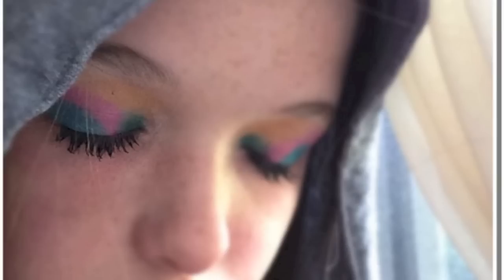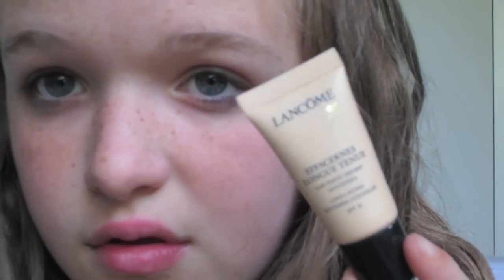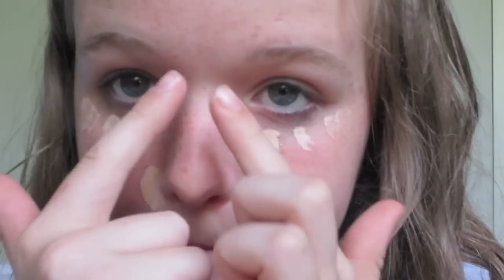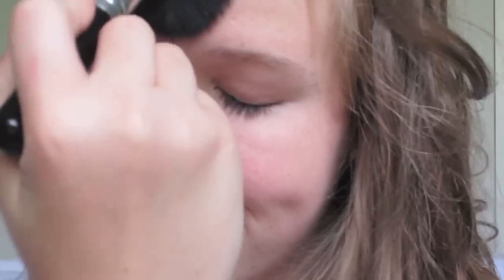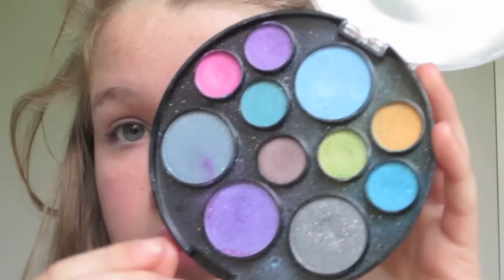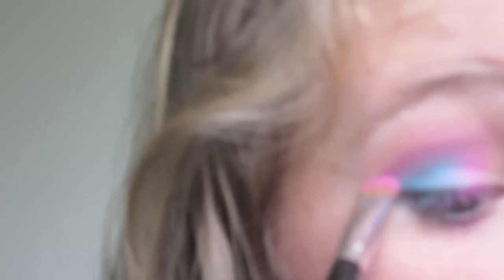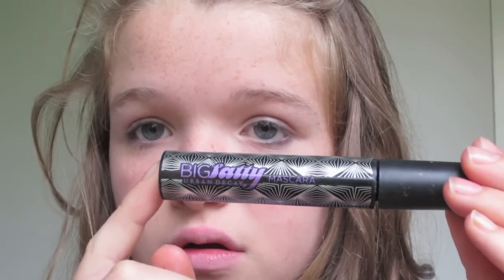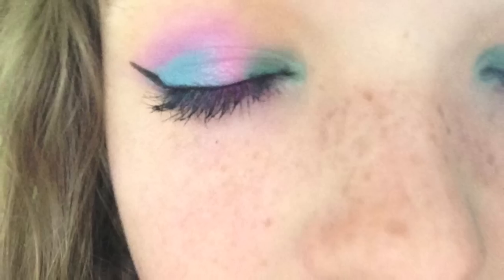rainbow makeup!!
Hey Guys!!
Sorry this video is a little late! It's pre recorded from a while ago, i havent had any time to film!! over the next few days i will be making more though! also, sorry this video is slightly out of focus!
xox Immy